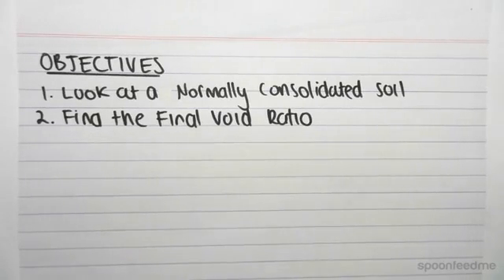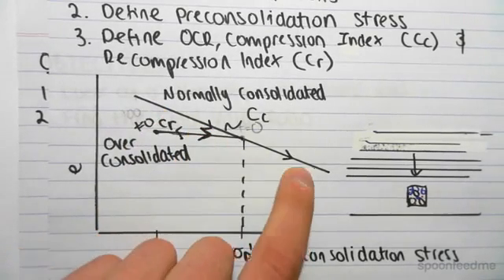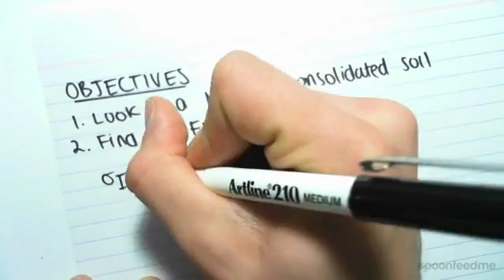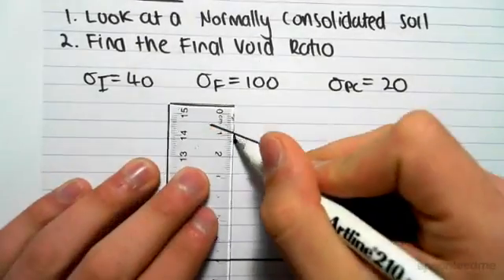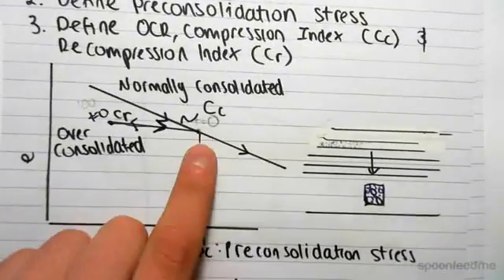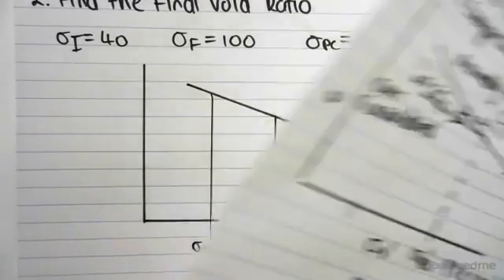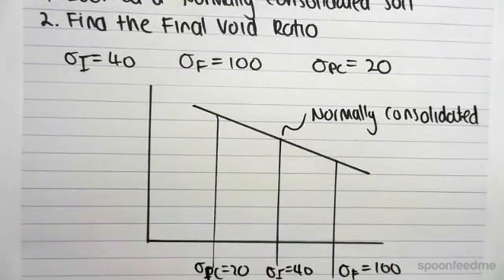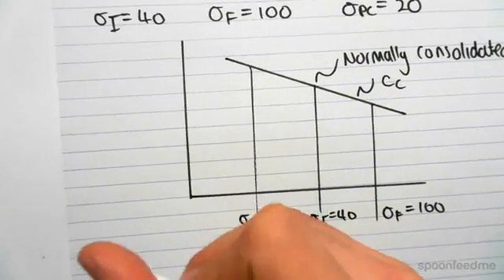Final Void Ratio in an Normally Consolidated Soil | Soil Mechanics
more FREE video tutorials covering Void Ratios in Normally and Over Consolidated Soils and Soil Mechanics.

In this video we look at an example to calculate the void ratio in a normally consolidated soil. We are given the pre consolidation stress smaller than the initial and final stress indicating that the compression index is used in the calculations. The compression index is the change in void ratio over the logarithmic change of the initial and final stress. This is rearranged to find the final void ratio

These videos are part of the topic Void Ratios in Normally and Over Consolidated Soils which examines the graphical relationship between the voids ratio and effective stress in a soil sample. We look at the difference between the normally consolidated and over consolidated line and their respective gradients, the compression index and recompression index.